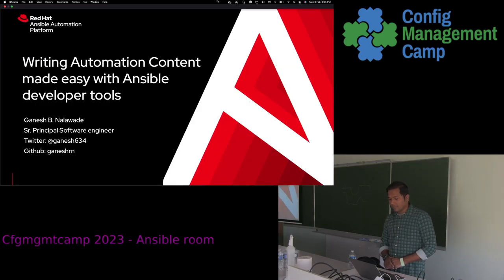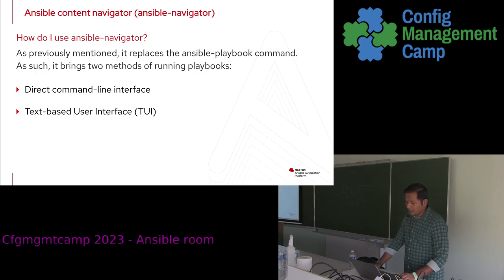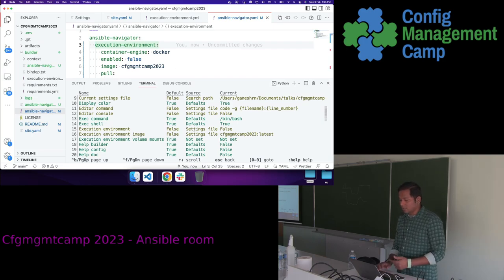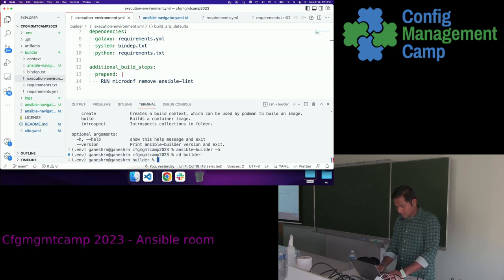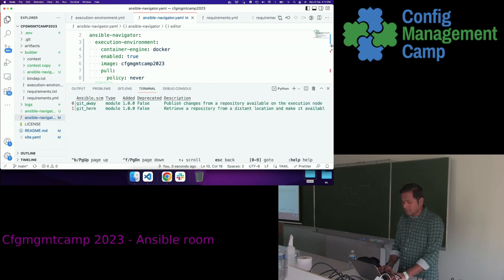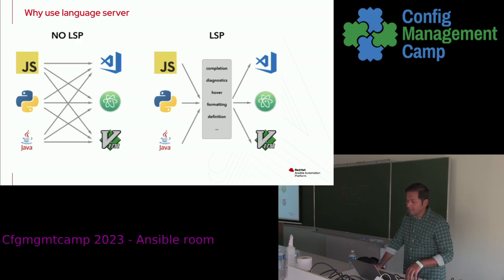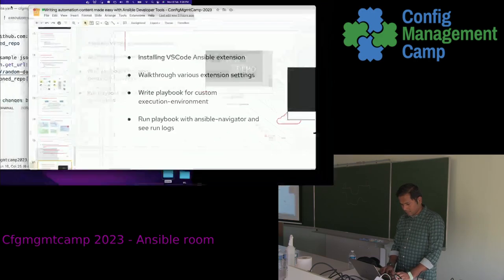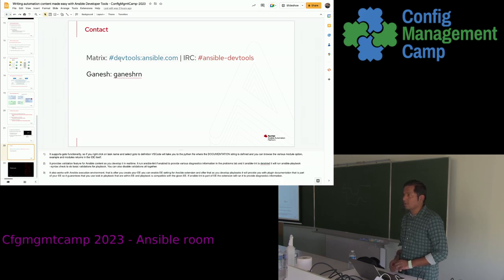CfgMgmtCamp 2023 -- Ganesh B Nalawade - Writing Ansible automation content with Ansible dev-tools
Writing Ansible automation content made easy with Ansible developer tools

Ansible ecosystem continues to grow and mature. Recent enhancements include Ansible Content Collections, automation execution environments, and an increasing list of integrations using plugins and modules. It is more important than ever that both new and experienced content creators have access to tools that help them write better content faster. This talk will cover how you can use the newly created Ansible developer tools like ansible-navigator, ansible-builder and VSCode Ansible extension to write and build automation content following good practices at a much faster speed.

The agenda of the talk will be Ansible developer tools
1) Introduction to Ansible developer tools
2) What and why Ansible execution environment
3) Walkthrough ansible-navigator commands
4) Building execution environment
5) Developing Ansible playbook in VSCode using Ansible extension

At the end of the talk the audience will be able to answer the question around what is Ansible execution environment and why it is required, will be to build execution-environment and use it to develop Ansible playbook with good Ansible content practices that can than be ran in production environments

Ganesh B Nalawade

Ganesh works as Senior Principal Software Engineer for RedHat in the Ansible engineering team with a focus on Developer tools and Ansible content engineering. He has over 16 years of experience in Software desgin and development